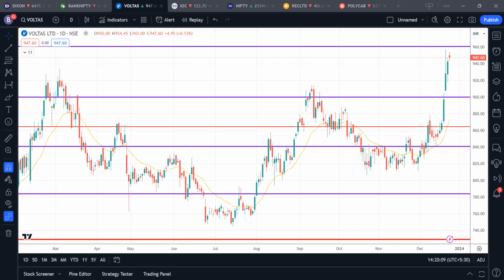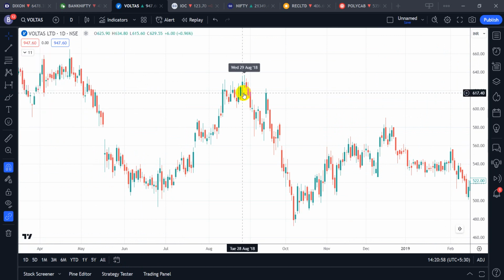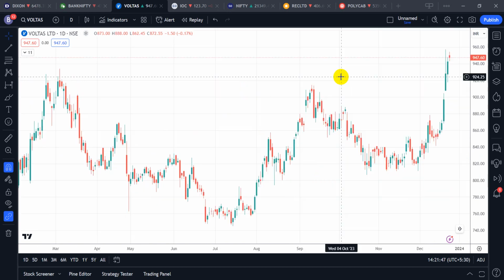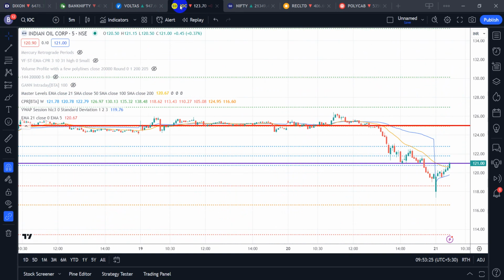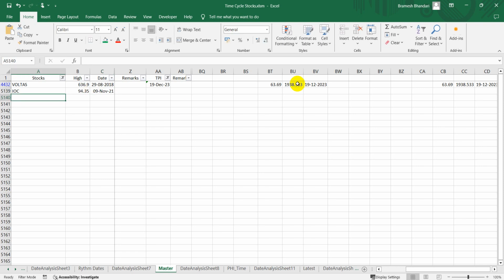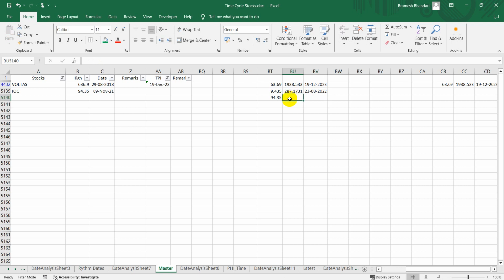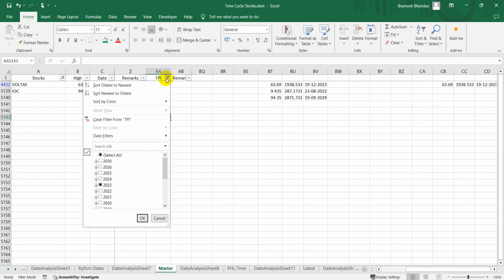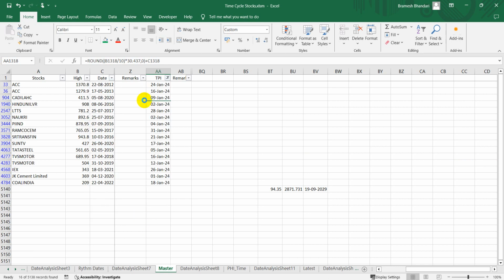Mastering Market Moves: Unveiling Big Moves in Stocks with Time Cycle Techniques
In this video, we'll unveil the strategies and techniques for identifying big moves in stocks using advanced time cycle analysis.

Join us as we explore the power of time cycles in predicting significant market shifts. Throughout this comprehensive guide, we'll delve into the intricacies of time cycle techniques, historical data, technical indicators, and real-life examples to provide you with actionable insights into finding big moves in the stock market.

In this video, you'll gain a deeper understanding of how time cycle analysis can be a game-changer in your trading strategy. We'll discuss practical strategies for spotting potential big moves, timing entry and exit points, and navigating the markets with confidence.

Don't miss out on this opportunity to master the art of predicting big moves in stocks using advanced time cycle techniques.